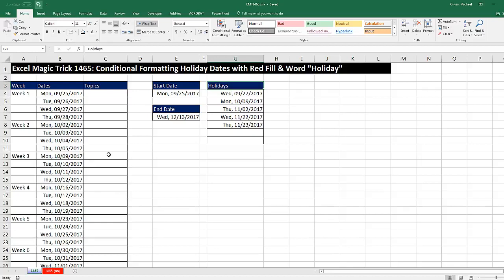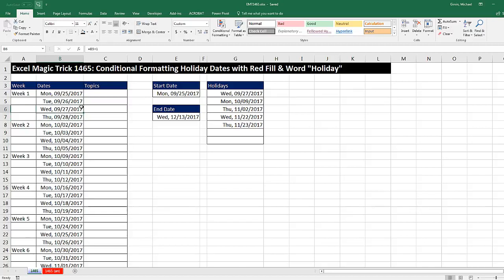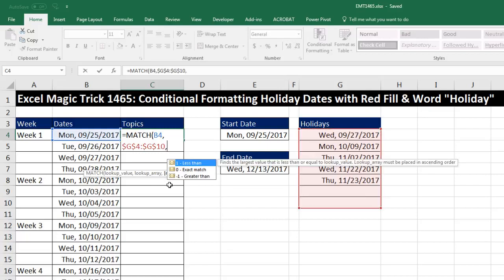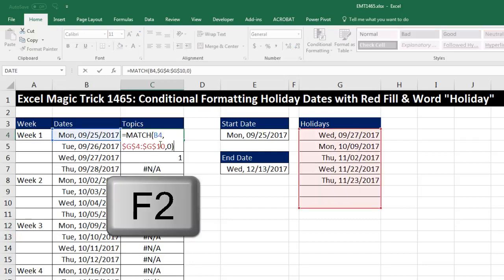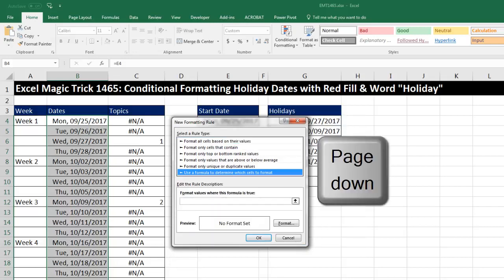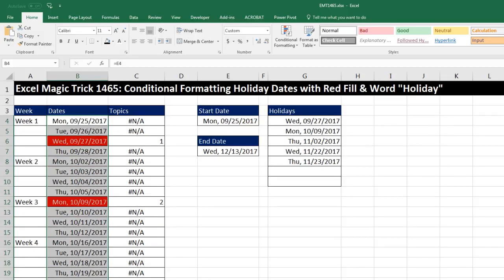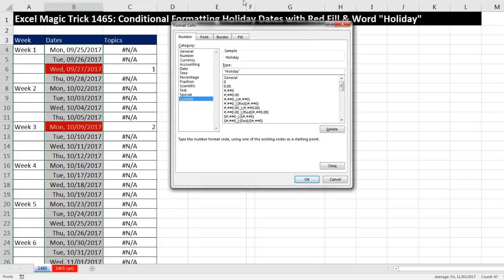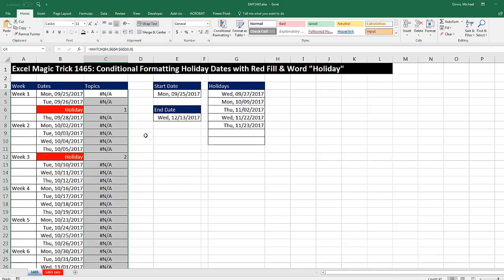Excel Magic Trick 1465